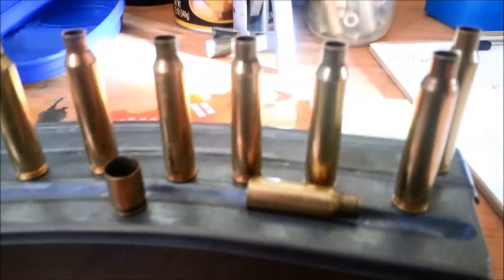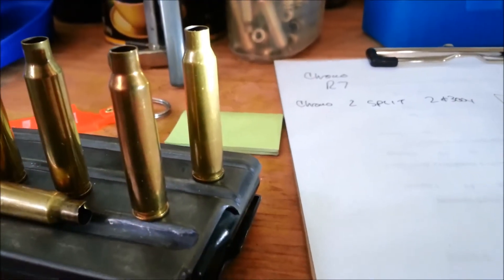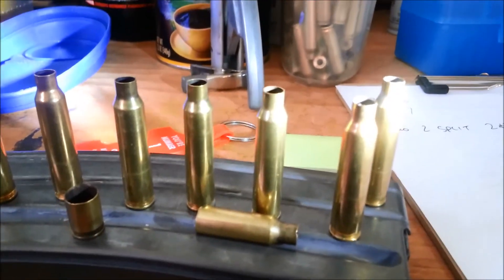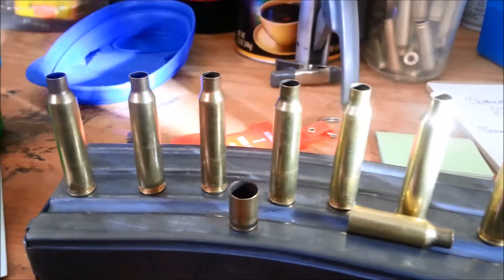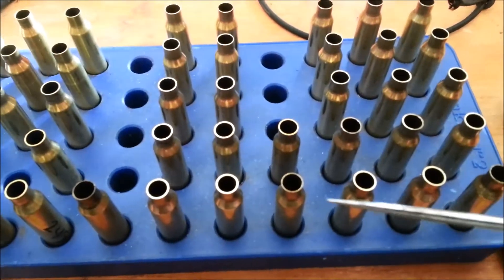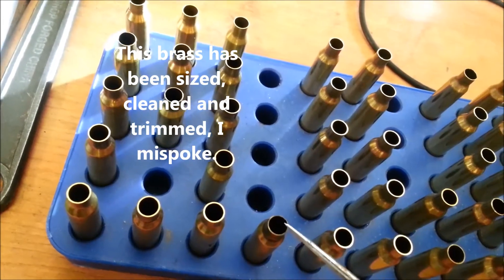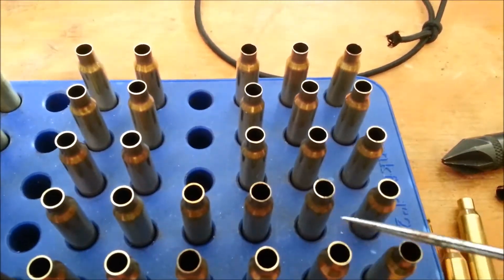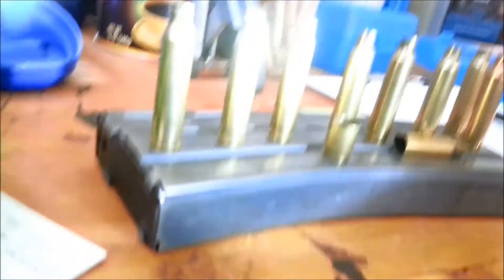Brass Inspection, for signs of pending Case Rupture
I ran into a situation where I had about 800 brass cases that had been put into service intermittently, some had been cycled easily more than 10 times, and I started to rupture cases. Not good when loading for an upcoming competition.